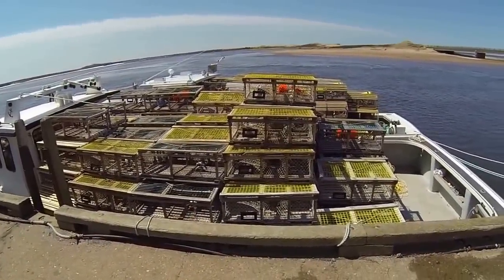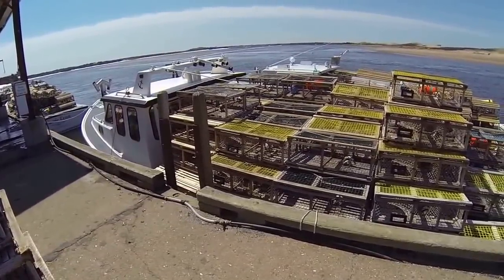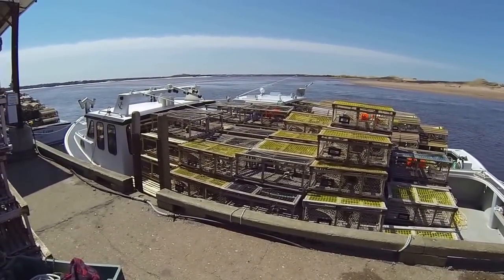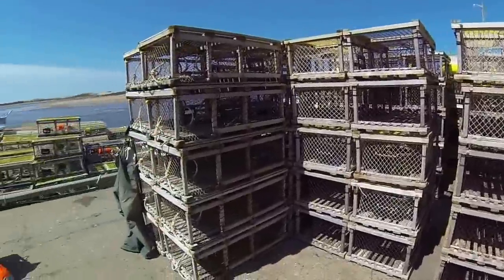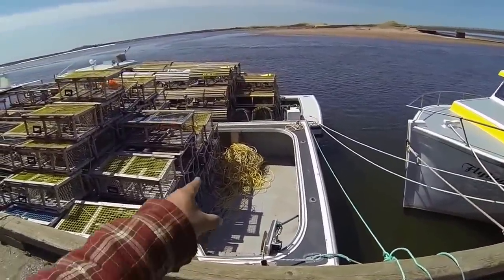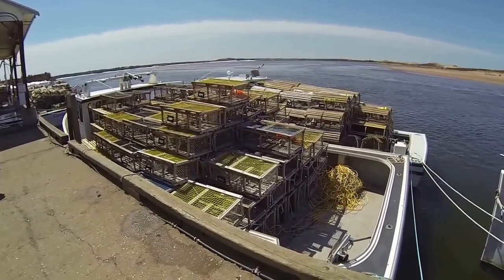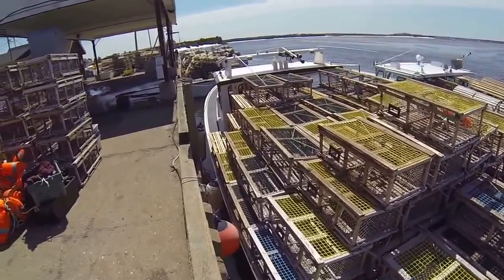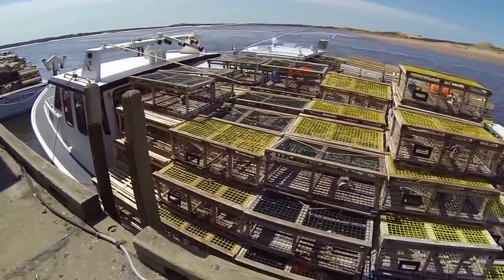LOBSTER SEASON 2015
BOAT LOADED AND READY TO GO!!